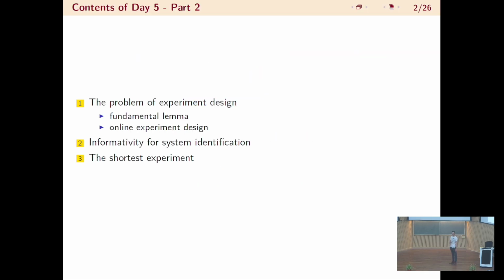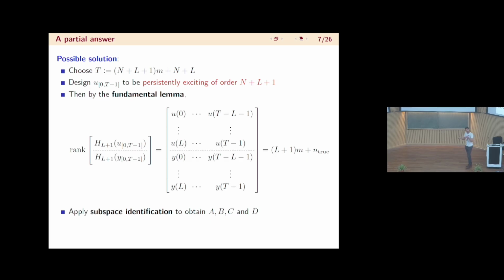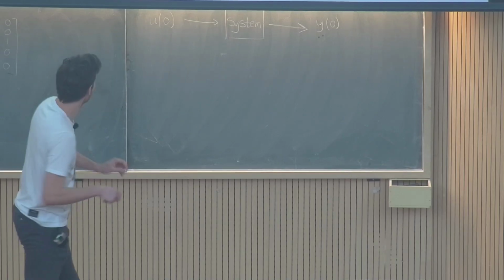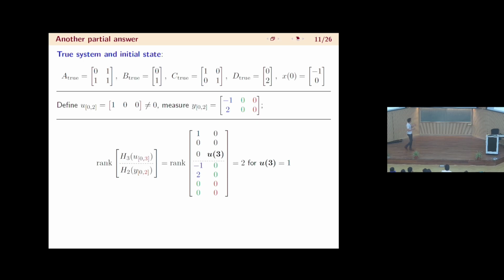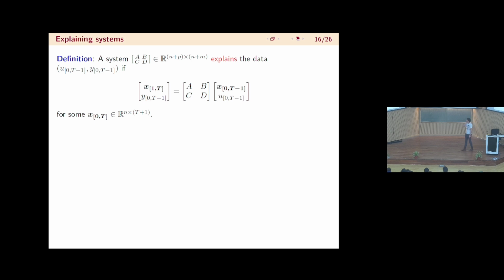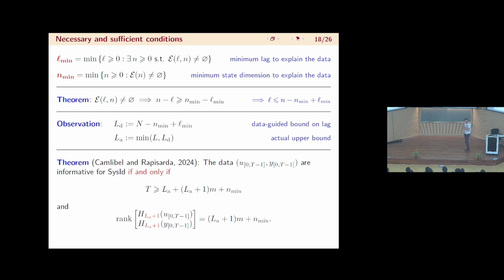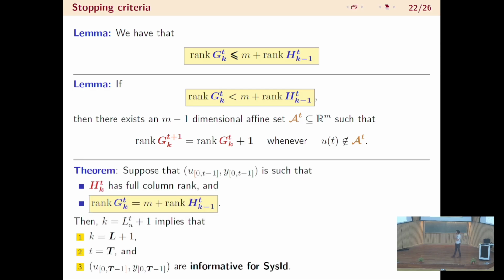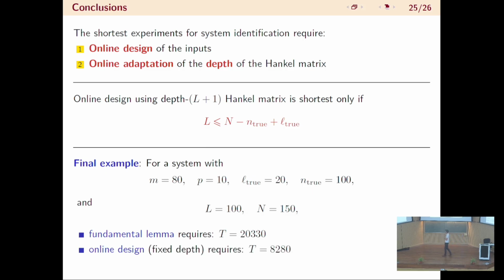10 L10 Designing stabilizing controllers from input-outputdata